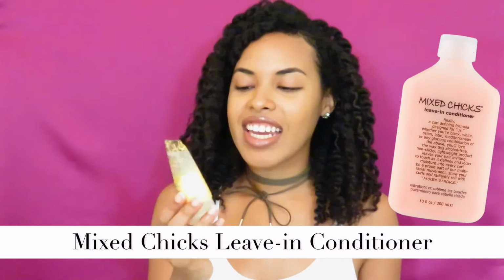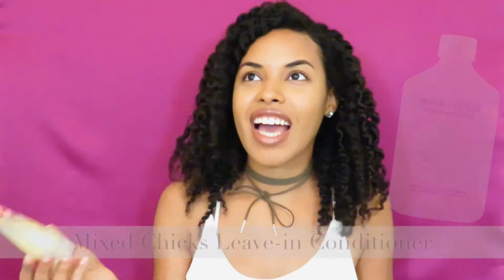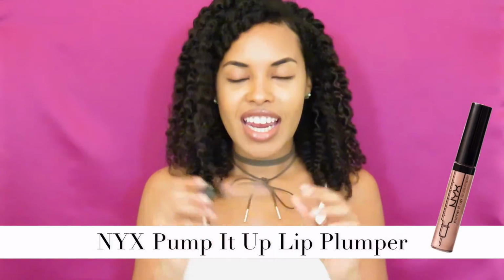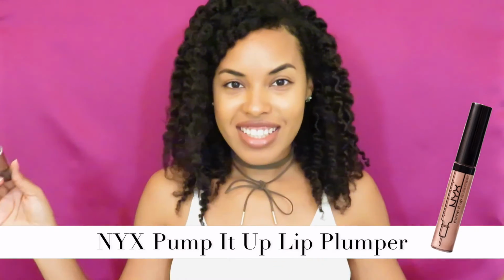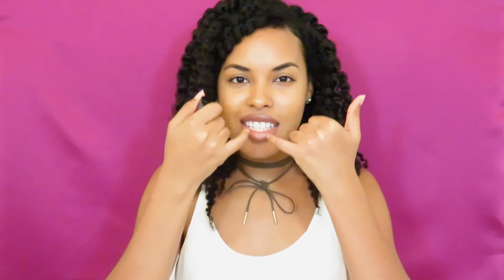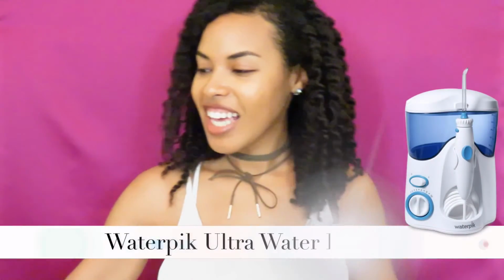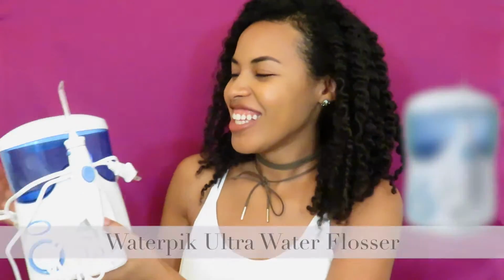2016 Favorites| Hair, Makeup, Beauty, & DIY Recipes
TRESemmé Botanique Conditioner

SheaMoisture SuperFruit Complex 10-in-1 Renewal System Conditioner

Matrix Biolage Hydrasource Conditioning Balm

Mixed Chicks Leave-In Conditioner

Gorilla Snot Gel

SheaMoisture KIDS Curling Butter Creme

MDSolarSciences Mineral Crème Broad Spectrum SPF 50

Simple Facial Replenishing Rich Moisturizer

Up & up maximum strength 10% benzoyl peroxide gel

Benefit Porefessional Primer

NYX Pump It Up Lip Plumper (in the color Jessica)

Waterpik Ultra Water Flosser